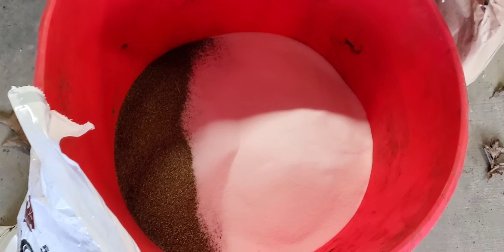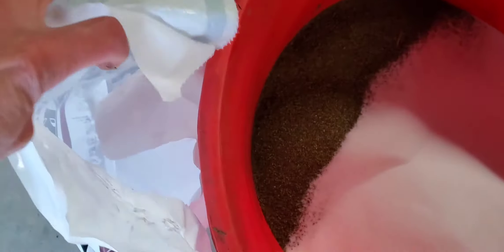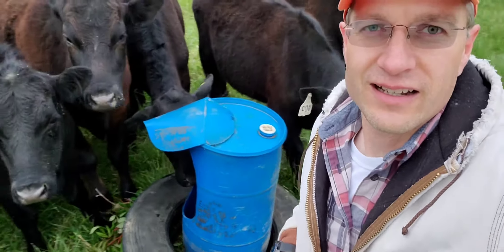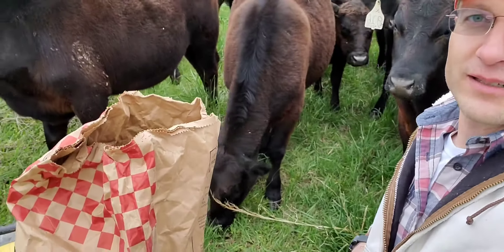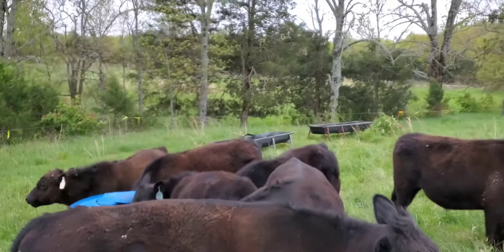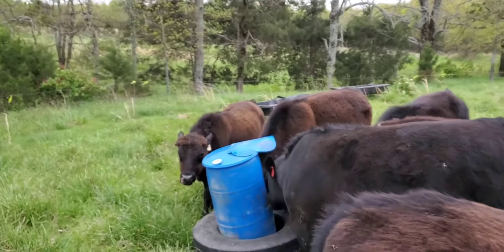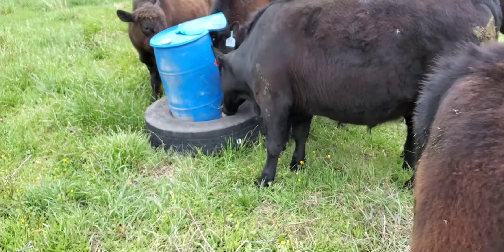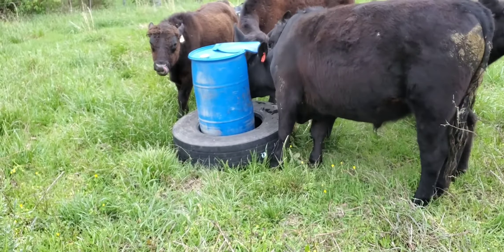Kelp as a mineral supplement for cattle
A quick video on how we mix our kelp and feed it to cattle as a mineral supplement.

Only use organic kelp. Kelp absorbs whatever is in the water, so you want to use organic kelp.

We mix it 50/50 with mixing salt. 50lbs of kelp to 50 lbs of salt from your local feed store.